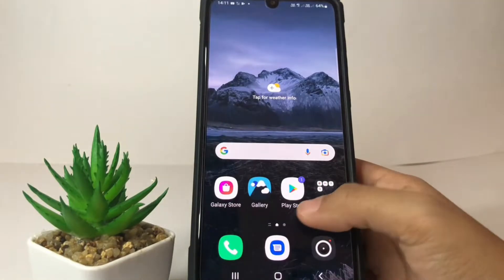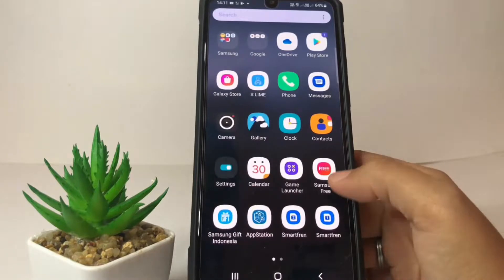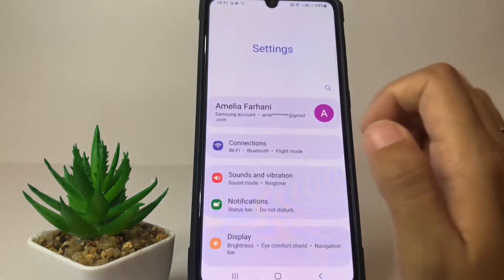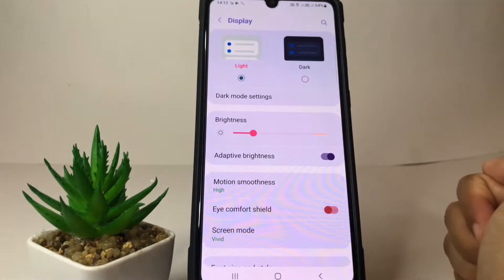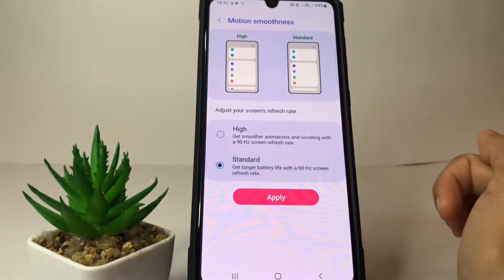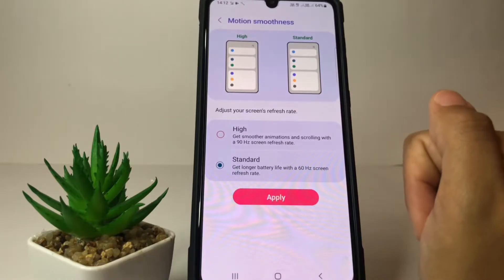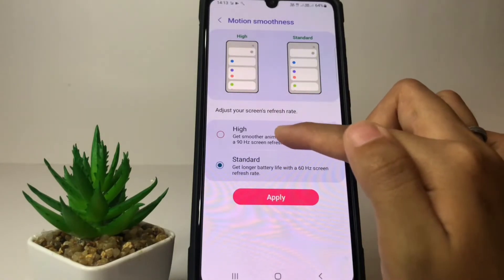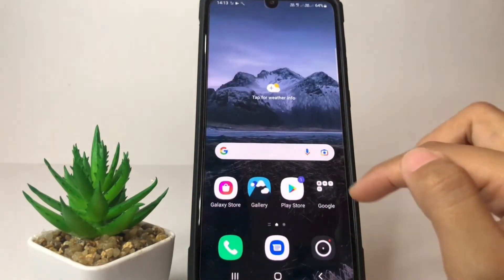Samsung A53 5G | How To Change Refresh Rate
How to change refresh rate in samsung a53 5g - Screen refresh rate in samsung refers to the number of times per second the screen can create a new image. Refresh rate is measured in Hertz (Hz). For example, if your screen has a refresh rate of 144 Hz, it will refresh the image 144 times per second. The higher the refresh rate, the better your Samsung screen will look. You can increase the Refresh rate as I have shown in this video.

How to change default browser in samsung A53 5G

This video is related to:
how to change refresh rate in samsung a53 5g,
how to change refresh rate in samsung,
change samsung a53 5g refresh rate,